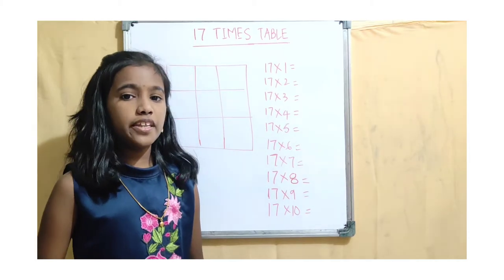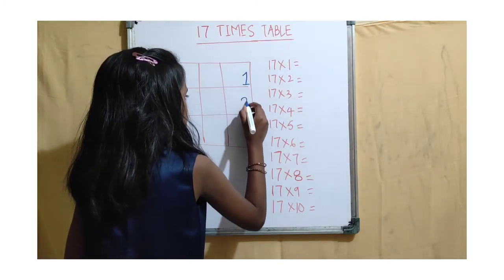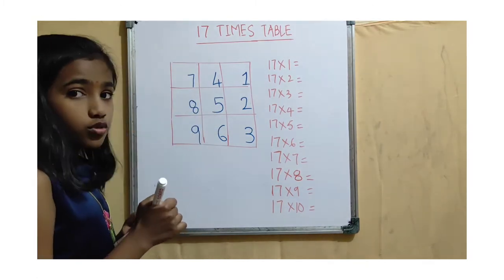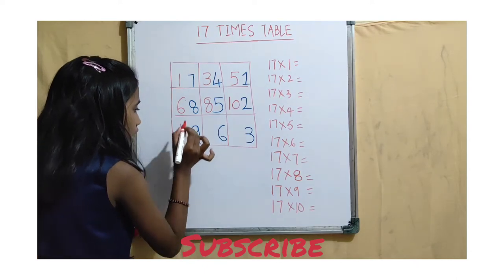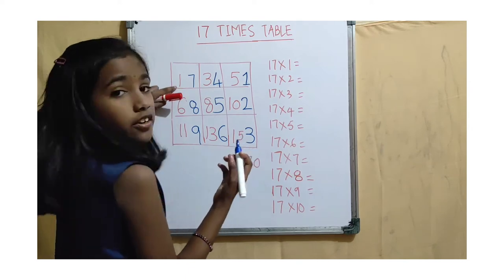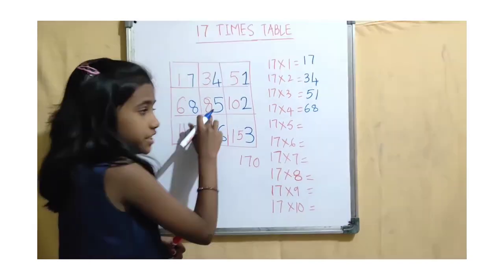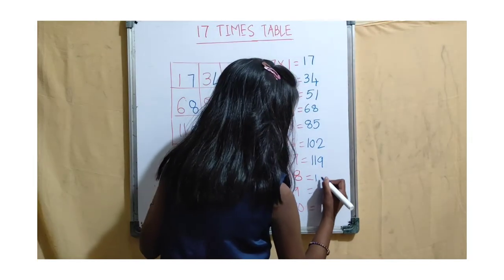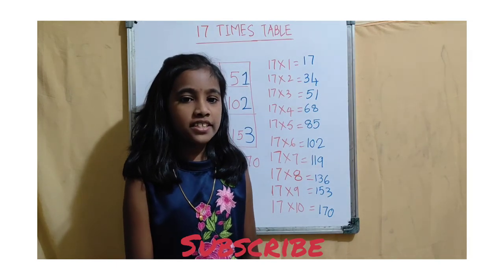17 Times Table | Multiplication Table | By Poorvi Ganta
Welcome to Siddhartha Ganta Channel.

I present you the 17 Times Table, multiplication tables tricks for learning and multiplication table of 17 as part of multiplication tables.

Siddhartha Ganta Channel